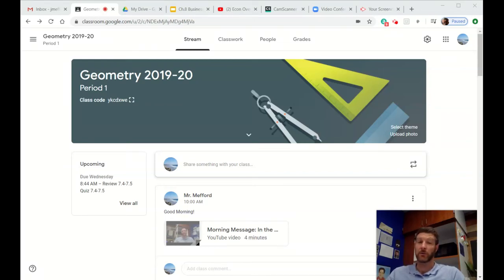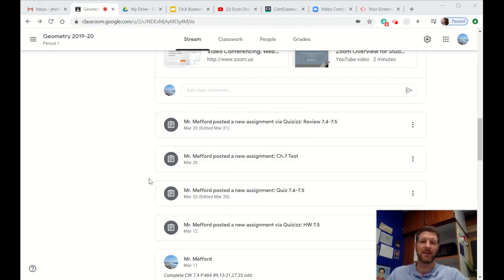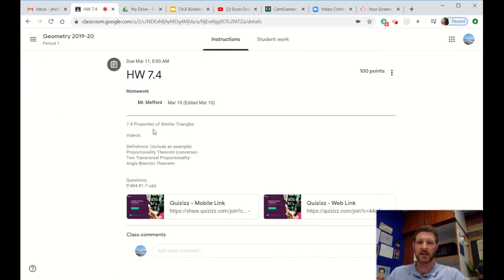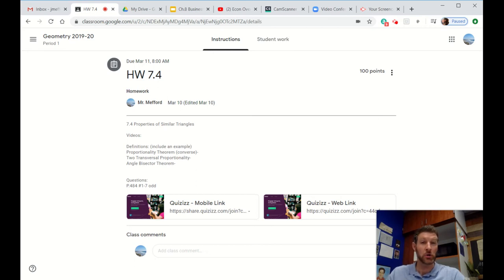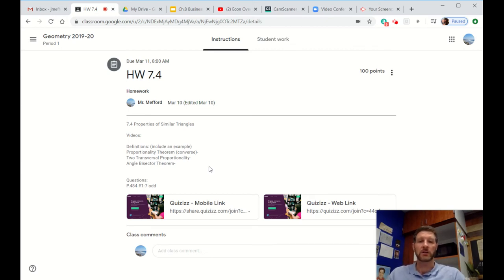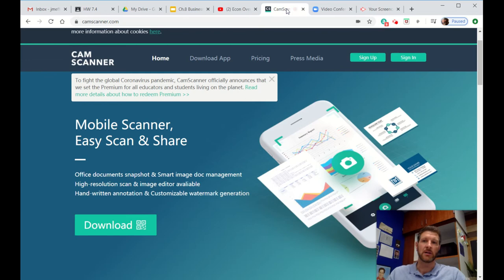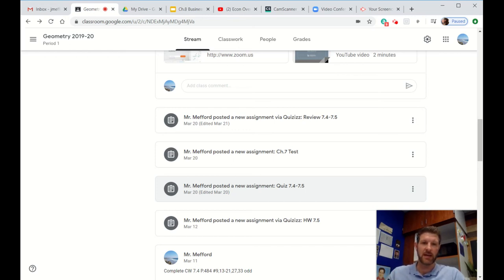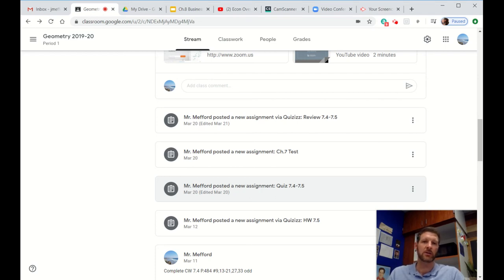Geometry Overview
An overview of the 4th quarter of Geometry including key assignment types and what to expect the first couple days.